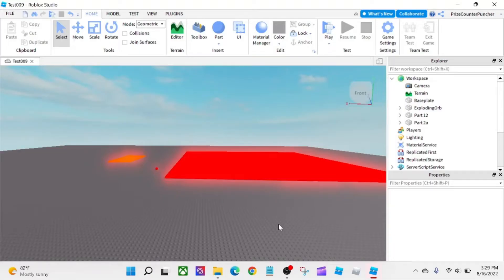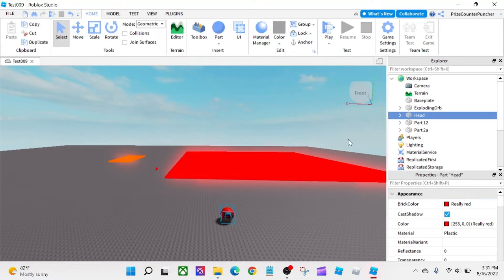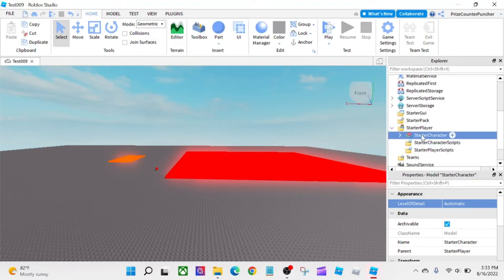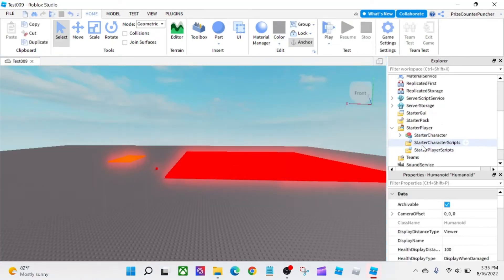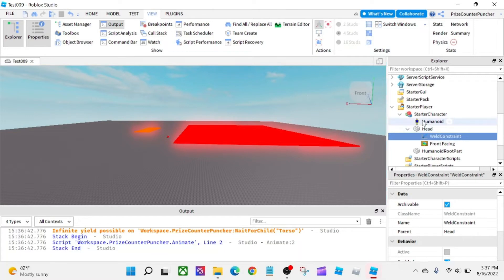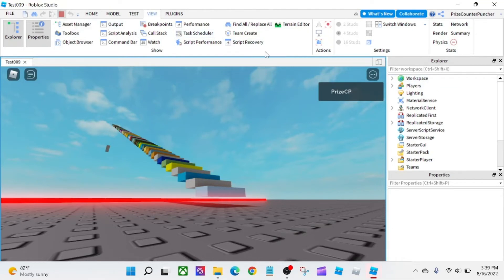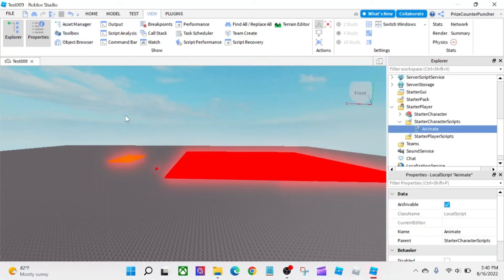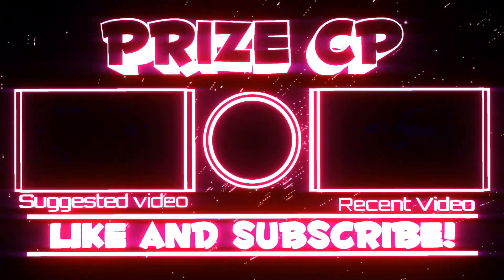How to Make an Unconventional Roblox Custom Starter Character (R1 Rig)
In this Roblox scripting scripts tutorial, you will learn how to make an unconventional custom starter character (an R1 Rig) with just one single part in Roblox.  You will learn that since the character does not have all the necessary parts and joints, there will be certain situation where you would need to handle the situation with a script.